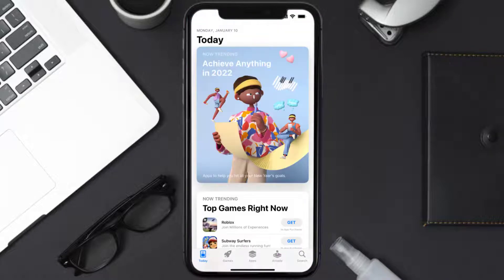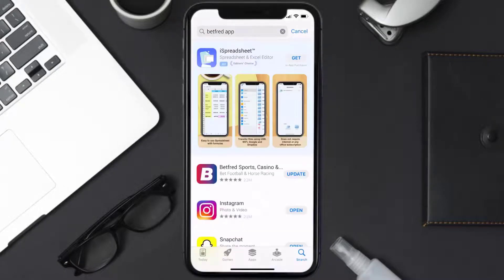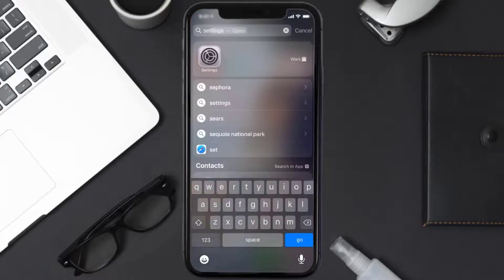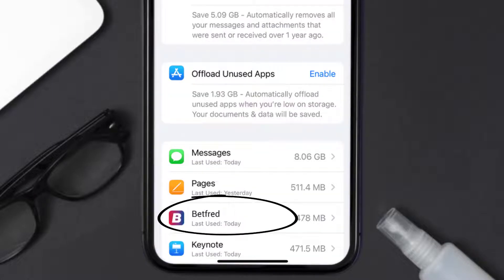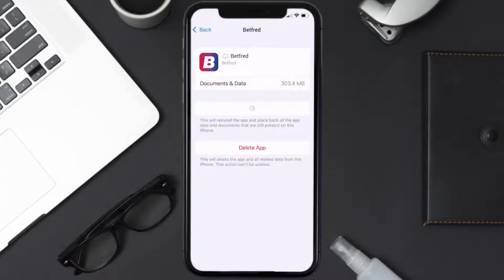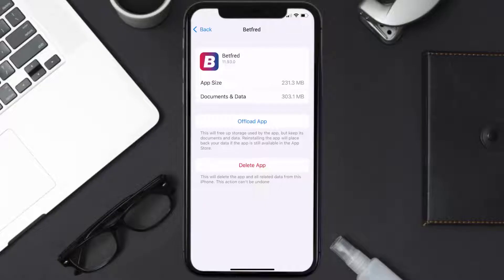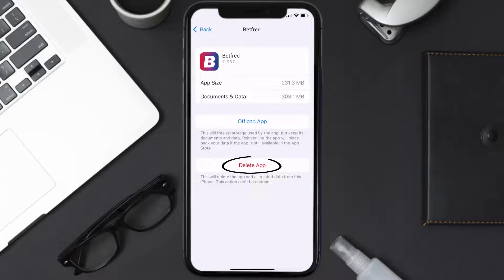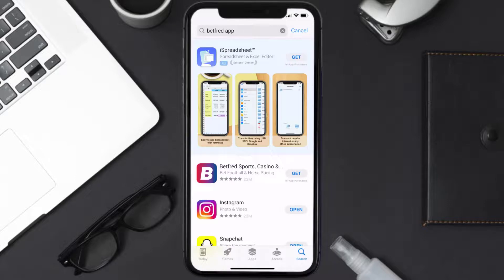Betfred App Not Working: How to Fix Betfred App Not Working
In this video, I'll show you How to Fix Betfred App Not Working. This is the easiest and fastest way to Fix Betfred App Not Working. Make sure you watch until the end of this video to find out How to Fix Betfred App Not Working on ios. These methods work on iOS 11 as well as iOS 12, iOS 13, iOS 14, iOS 15 and iOS 16. Hope you enjoy!

Video Parts:
00:00 Intro: How to Fix Betfred App Not Working
00:07 1.Solution: Update Betfred App
00:27 2.Solution: Clear Betfred App cache files
00:57 3.Solution: Delete and Reinstall Betfred App
01:19 Outro: Ending